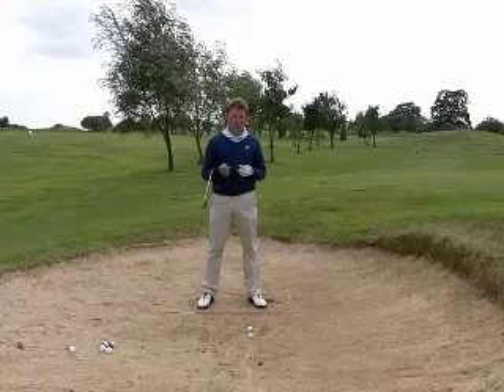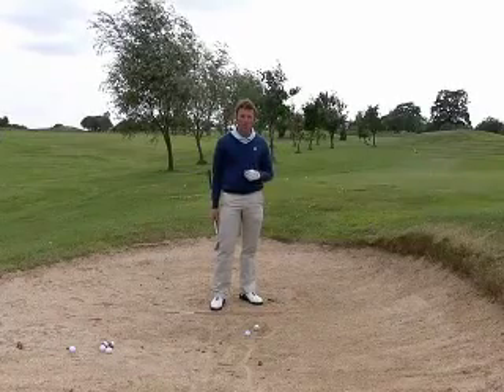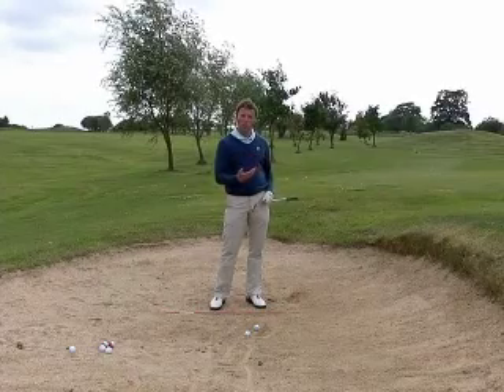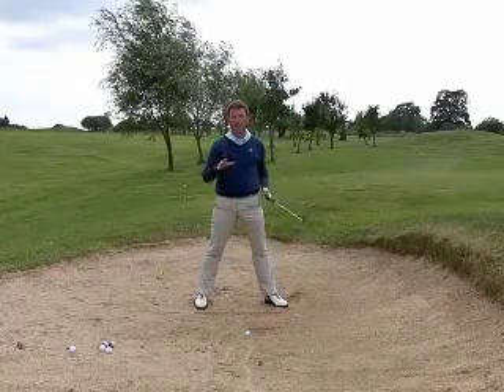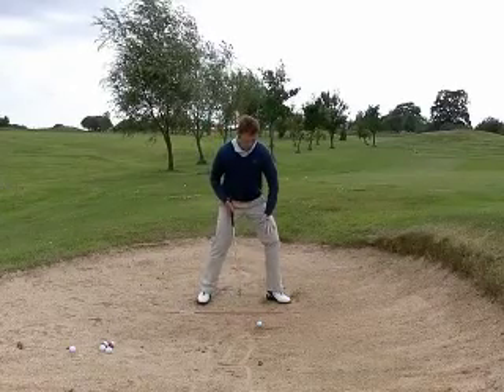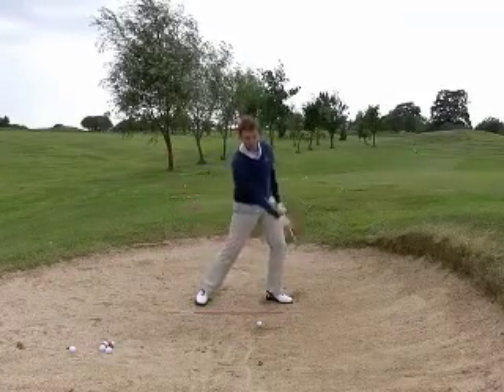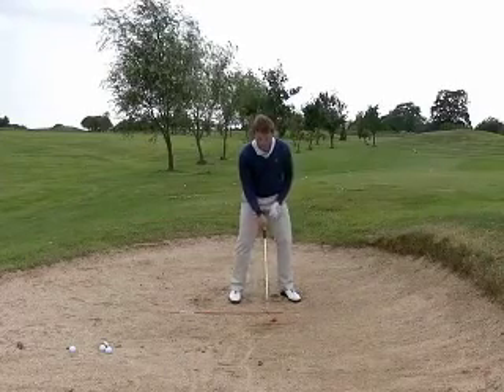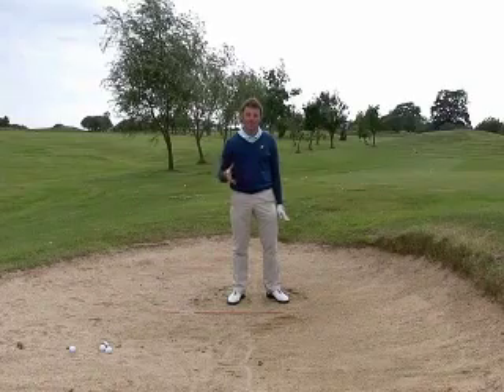Golf Bunkers - Lie and Stance